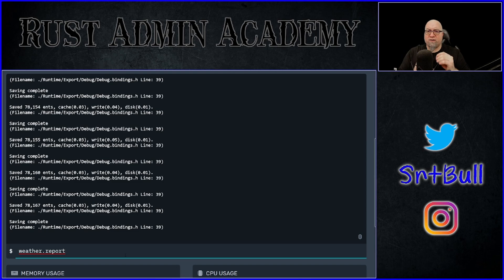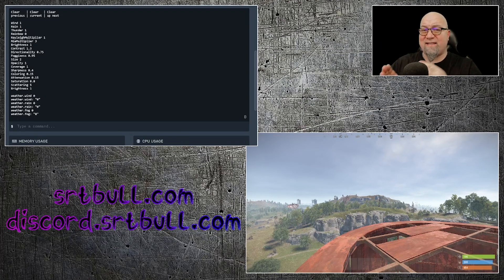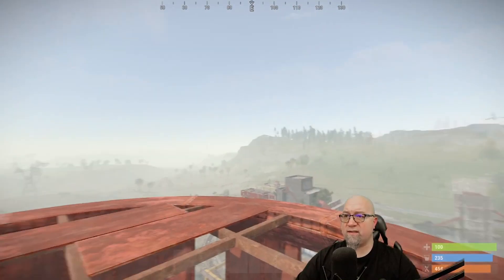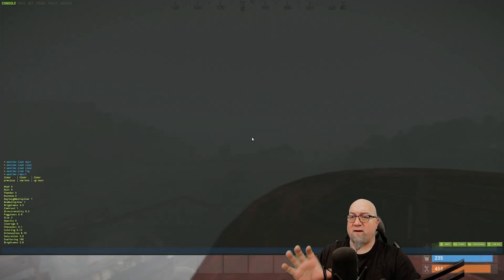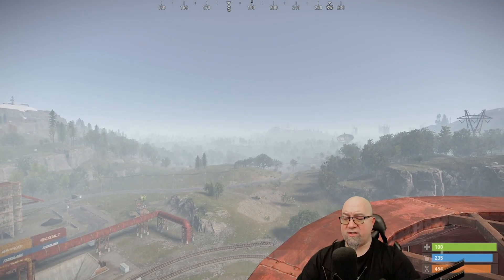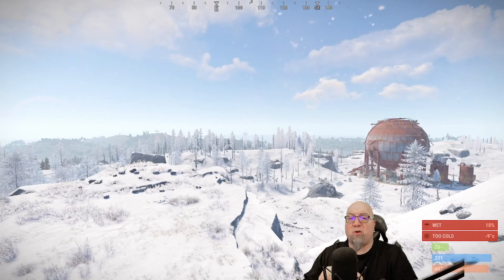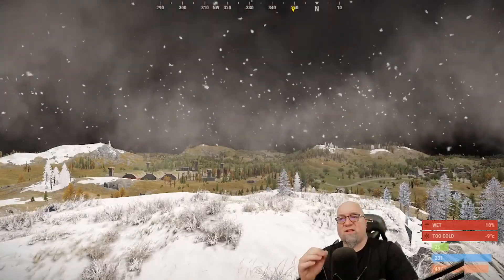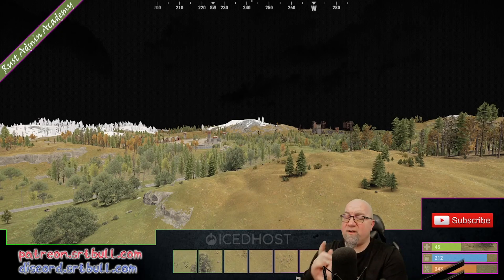Rust Has a WEATHER SYSTEM and We Can Control It!! | ®️ Rust Admin Academy Tutorial 2022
The team over at Facepunch have really given us the power to create our own little worlds.  The weather of that world is just as important as everything else.
I'll show you a couple of the things that you can change to customize your island.

All details below, including credits.

To get the current weather conditions, type:
         weather.report either in F1 console/rcon/host dashboard

The List of PreBuilt weather systems:
 - Clear
 - Overcast
 - RainMild
 - RainHeavy
 - Storm
 - Dust
 - Fog

The different variables that can be altered in each weather system:
 Wind
 Rain
 Thunder
 Rainbow
 RayleighMultiplier
 MieMultiplier
 Brightness
 Contrast
 Directionality
 Fogginess
 Size
 Opacity
 Coverage
 Sharpness
 Color
 Attenuation
 Saturation
 Scattering
 Brightness

Commands to change each variable: (Play around with these, as I don't go over each one in the video)
if being used in F1 console:
 sv weather.wind (0-1)
 sv weather.rain (0-1)
 sv weather.thunder (0-1)
 sv weather.rainbow (0-1)
 sv weather.rayleighmultiplier (0-1)
 sv weather.miemultiplier (0-1)
 sv weather.brightness
 sv weather.contrast
 sv weather.directionality
 sv weather.fogginess (0-1)
 sv weather.size (0-1)
 sv weather.opacity (0-1)
 sv weather.coverage (0-1)
 sv weather.sharpness (0-1)
 sv weather.color (0-1)
 sv weather.attenuation (0-1)
 sv weather.saturation (0-1)
 sv weather.scattering (0-1)
 sv weather.brightness (0-1)

if being used in host dashboard console:
 weather.wind (0-1)
 weather.rain (0-1)
 weather.thunder (0-1)
 weather.rainbow (0-1)
 weather.rayleighmultiplier (0-1)
 weather.miemultiplier (0-1)
 weather.brightness
 weather.contrast
 weather.directionality
 weather.fogginess (0-1)
 weather.size (0-1)
 weather.opacity (0-1)
 weather.coverage (0-1)
 weather.sharpness (0-1)
 weather.color (0-1)
 weather.attenuation (0-1)
 weather.saturation (0-1)
 weather.scattering (0-1)
 weather.brightness (0-1)

To change how wet the rain is:
weather.wetness_rain (0-1)

To change how wet the snow is:
weather.wetness_snow (0-1)

To change the likelyhood that a certain weather system will occur:
 weather.clear_chance (0-1)
 weather.overcast_chance (0-1)
 weather.rainmild_chance (0-1)
 weather.rainheavy_chance (0-1)
 weather.storm_chance (0-1)
 weather.dust_chance (0-1)
 weather.fog_chance (0-1)

To reset all weather changes:
 weather.reset

If you want any of these changes to have an affect after each server restart, you'll have to add these to the server.cfg

If I have missed some details, they have great clarification over there.

0:00 - Intro
0:52 - History
1:47 - Dynamic Weather Systems
6:37 - Wetness
9:30 - Atmosphere